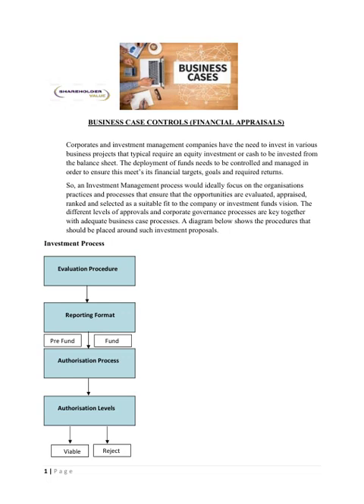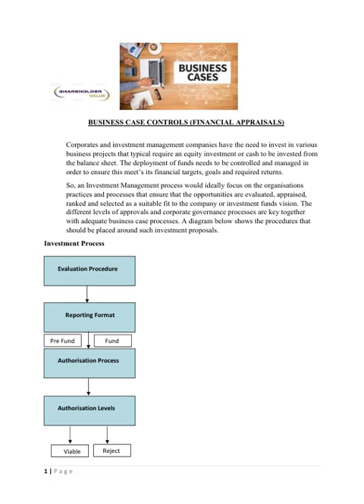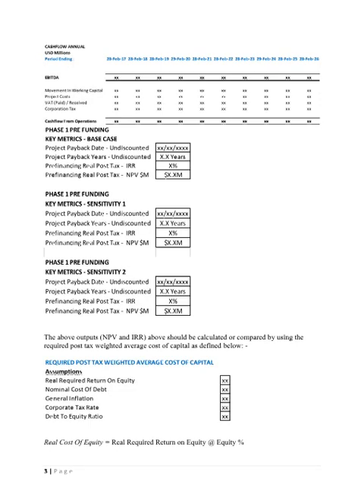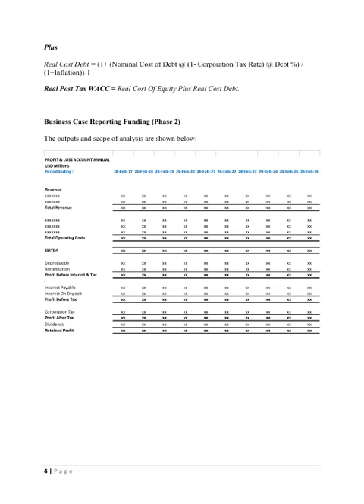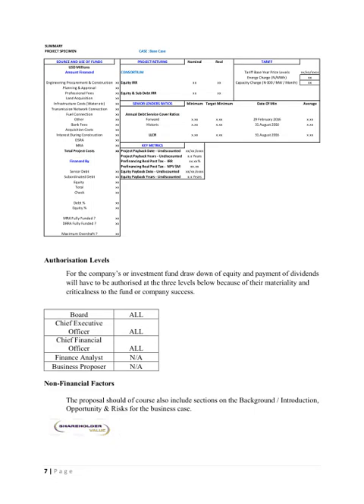Governance : FINANCIAL CASE CONTROLS vs POOR APPROVALS: The Difference